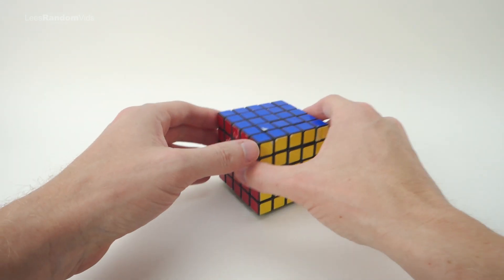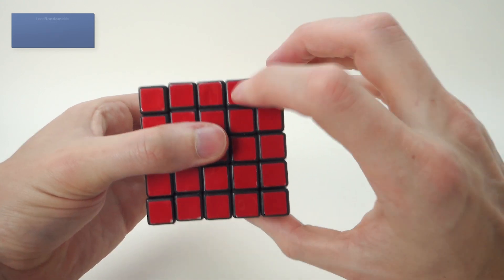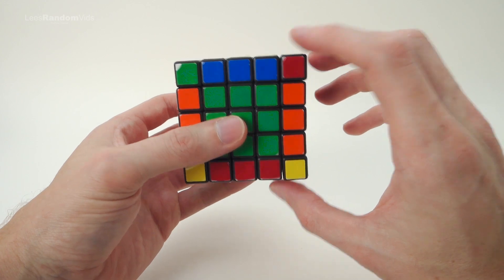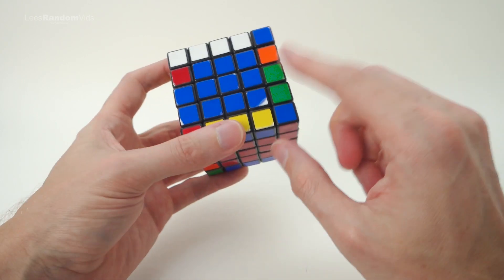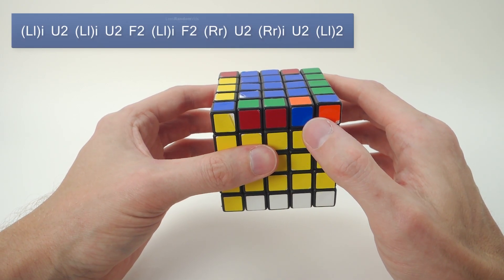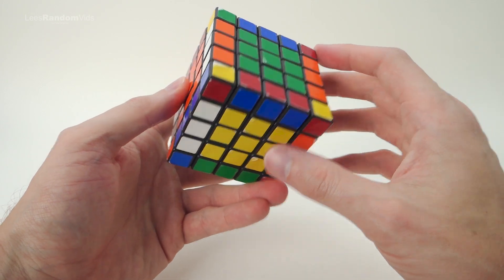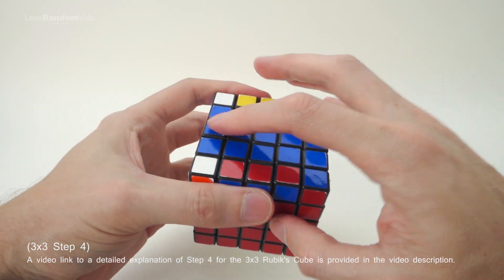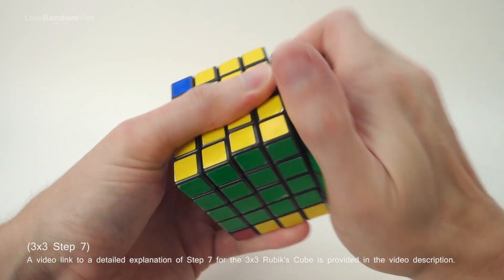How to Solve a Rubik's Cube 5x5 - Part 3: Parity Error & Finishing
This video shows the third and final step in how to solve a 5x5x5 Rubik's Cube which is finishing the cube in the same way as a 3x3 except for when you run into a parity error, I show how to avoid getting into one particular parity error which has an extremely long algorithm in my part 2 edge pairing video for the 5x5x5 Rubiks Cube solve.

The first step in how to solve a Rubik's cube 5x5 is arranging the center pieces, the second step in solving a 5x5x5 Rubiks cube is then pairing all of the edge pieces which is shown in the next video. Once you have finished this step you can then begin to solve the 5x5 Rubiks Cube in the exact same way as solving the 3x3 Rubiks Cube using the same algorithms which is shown in the third and final video as well as how to get out of one parity error when edge pairing.

If you have already learnt how to solve a Rubiks Cube 3x3 using the same method I taught in my 3x3 tutorial (which is the common basic method) then you only need to learn 1 extra algorithm to solve the 5x5 Rubics cube, and for this part, solving the centers, we don't need to use any algorithms at all.

If you need a detailed explanation of any of the steps used from the 3x3 cube used to solve the 5x5 cube then click on the links below to the step you need:

I will also be posting How to Solve a Rubics Cube solution tutorials for the 2x2, 3x3, 4x4 and 5x5 Rubix Cube soon too incorporating the same methods, steps and algorithms to avoid having to learn many more, as well as a much faster run-through version of the 3x3 Rubix Cube Solution to act as a refresher (Links below).

Cheers. Lee